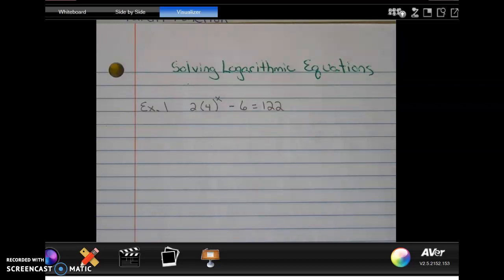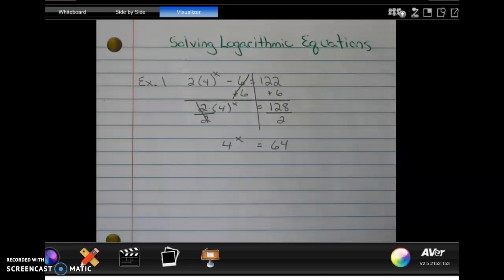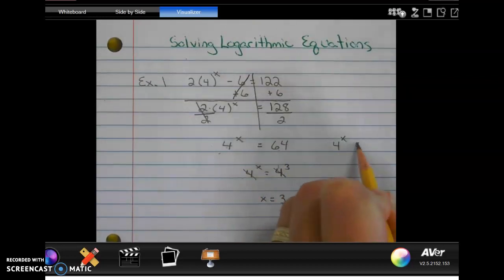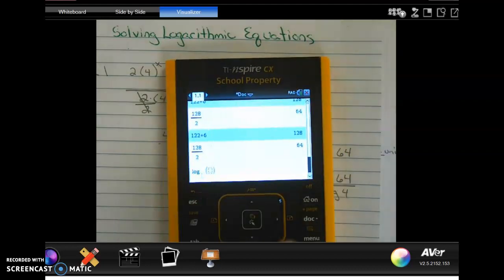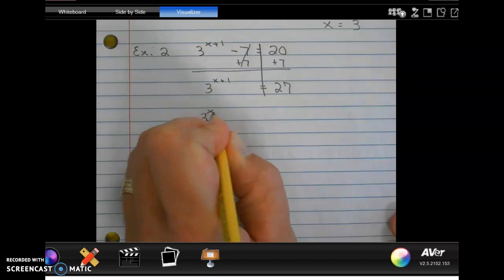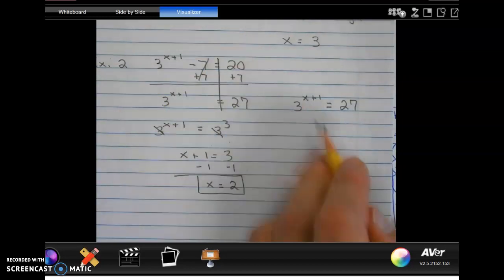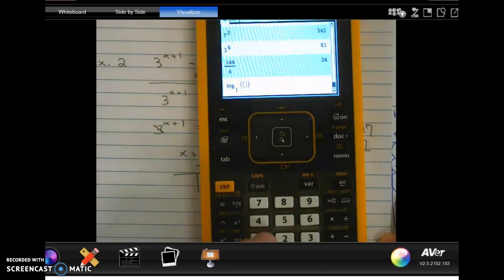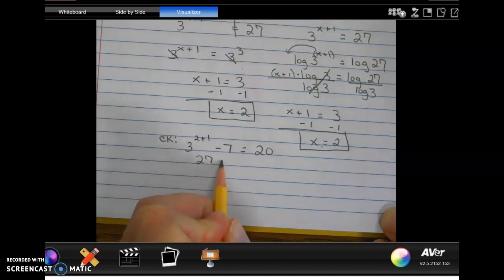Solving logarithmic equations